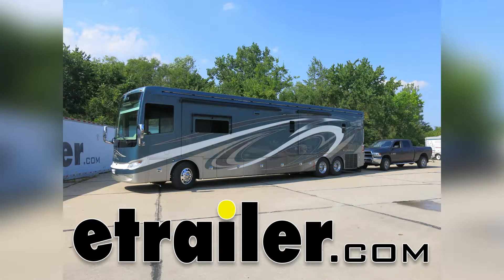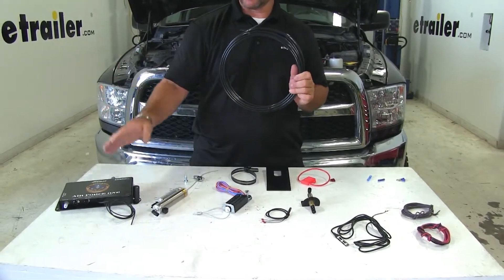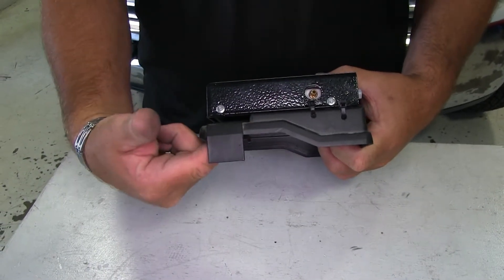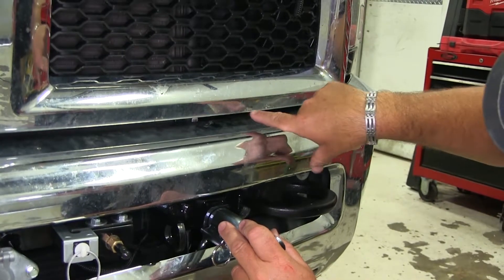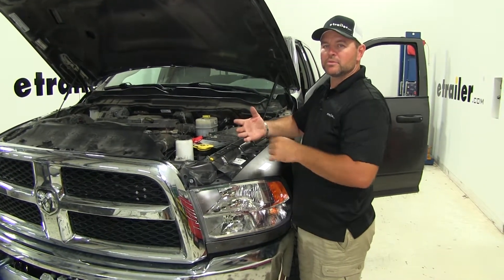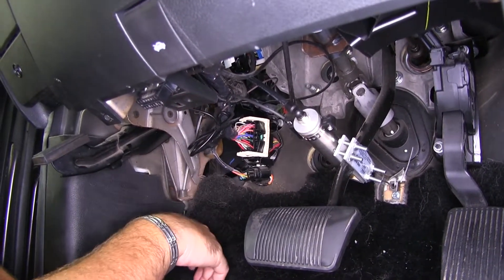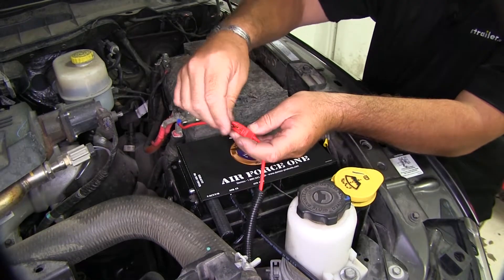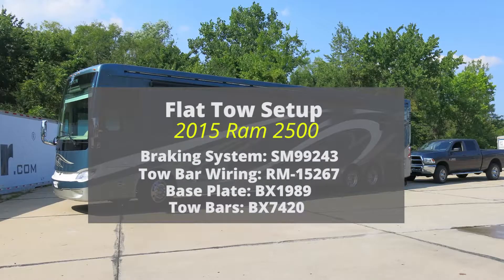etrailer | Mount: Demco Air Force One Flat Tow Brake System for RVs w/ Air Brakes on a 2015 Ram 2500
Speaker 1:          Today on our 2015 Ram 2500, we're going to be taking a look at, I'm going to show you how I installed the SMI Air Force One Supplemental Braking System for motor homes with air brakes, part number SM99243. Here's a look at the main component of our braking system. The actuator is going to provide a proportional force on our brakes in our towed vehicle. What that means is, while we are traveling, when we apply our brakes in our RV, our braking system in our towed vehicle will match the amount of force being applied. That will allow our towed vehicle to stop on its own rather than the RV stopping both vehicles, in turn, saving the brakes on the RV.Now that we're hooked up to our RV, I'm going to apply the brakes in the RV to make sure the indicator light is working properly. The indicator light should be seen through the rear view camera on the RV as you're traveling.

Now we're going to test out our actuator to make sure it's depressing our brake pedal on our towed vehicle.Here we're going to have part of your kit for your Air Force One. Now this is going to be the towed vehicle side. We also have the side that goes on the RV. I want to go over what's going to go on with the vehicle. Here we have the operating unit.

This is what's going to send the power from your RV, when the brakes are applied, into your towed vehicle, and applies the brakes in the towed vehicle. How it does that, you have two air ports here. Because we have a diesel, we're not going to be using the vacuum line. It has a hydro-boost brake system, so this will be blocked off, and we have another port over here that's going to be blocked off. We're just going to be using the air in and air out.This is your brake actuator.

This is going to mount to your brake pedal arm inside the vehicle. This bracket here is going to be mounted to your firewall. How this works is, the airline tube that's running from your operating unit is going to run into the top of this cylinder, and when the brakes are applied in the RV, when the car is being flat-towed, it's going to put air pressure inside this cylinder, and it's going to spread it like this. When it does that, it actually is going to pull the brake pedal towards this bracket, so if you notice that line moving, that's how the brakes are applied in the towed vehicle.This is your roll of airline tube that's going to run from your air in and out ports, from your operating unit, to your cylinder on your brake pedal, and then the other one will run to the air out on the front of the vehicle. Next, we're going to have the breakaway switch.

It's going to have a cable that connects from the front of this cord, or the end of this cord to the hitch on the RV. If anything ever happens where the vehicle becomes separated from the RV, it will pull this switch and automatically apply the brakes in the towed vehicle, bringing it to a stop. That way, it's not bouncing around the highway causing an accident.To mount this, or your breakaway switch and your air outlet, I suggest getting a long bracket. It's going to look like this. This is actually going to mount to your baseplate, and then what we're going to do is we'll drill a couple holes, and we're actually going to mount these side by side right on there.This is going to be our tank for our air. These are going to be our connections or our T connections for airlines, and this is our hardware to mount this wherever we chose. Now this hardware, you can change, put bigger washers, longer bolts, whatever it is, wherever you decide to mount it.Here, we're going to have our supply air. As our air comes in, fills our tank. Here we have our metered air. We're going to have a line that comes off the bottom that runs to the back of the RV, then goes to another L bracket. That's where your hose from the front of your towed vehicle to RV is connected. That's how the air from the RV, when you apply the brakes is being sent into the towed vehicle.What I did is I started with my operating unit. First thing you do is you find a place to mount it. I actually chose to mount mine right on top of my fuse panel, or the lid to my fuse panel. It sits right next to my battery. What I did is I just drilled a hole in the top, a hole in the side. Ran a zip tie through it, zip ties come in your kit. This side here, I didn't drill through this side because this is where we actually have a bolt that comes up a